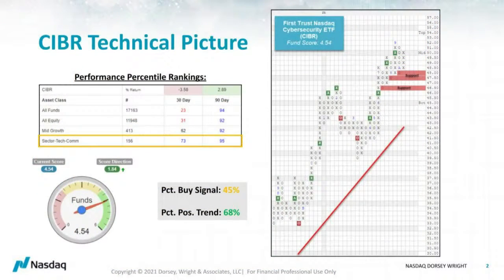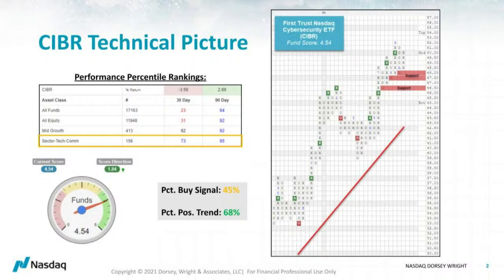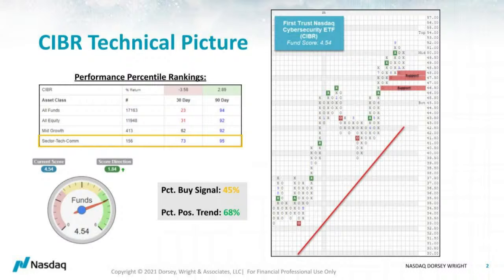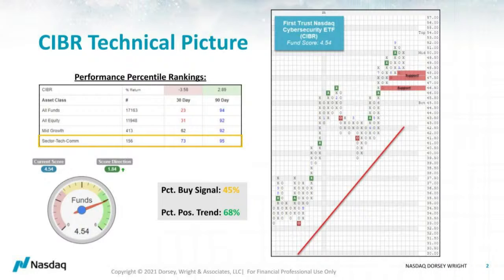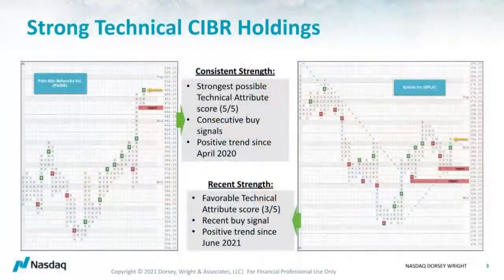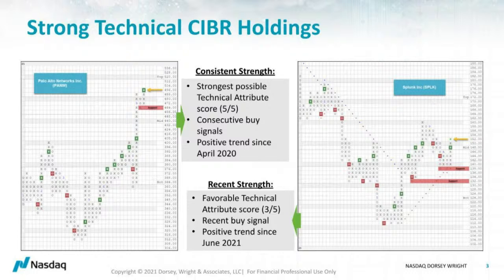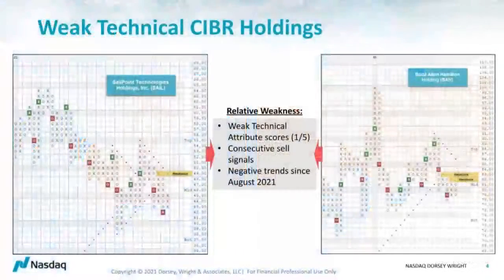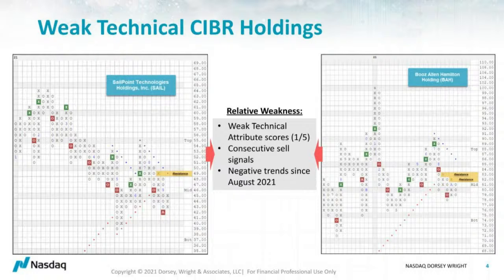The Cybersecurity Space as It Relates to Technicals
Nasdaq Dorsey Wright Senior Analyst Ian Saunders joins Jill Malandrino on Nasdaq TradeTalks to discuss the cybersecurity space as it relates to technicals.